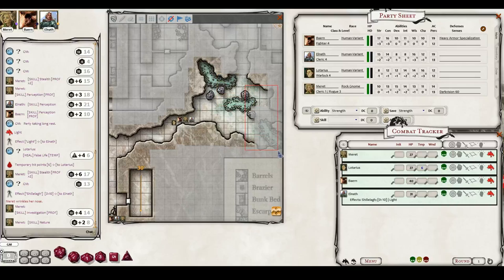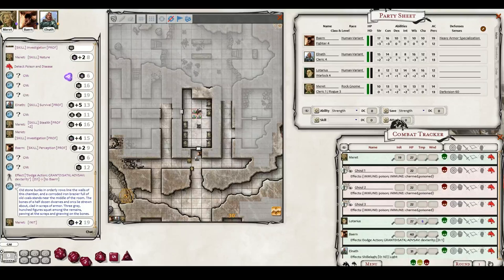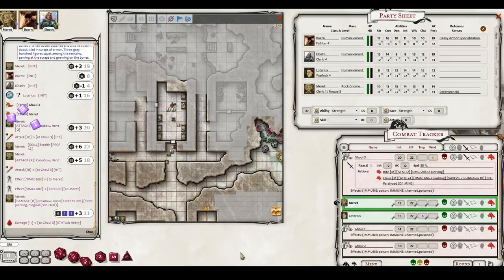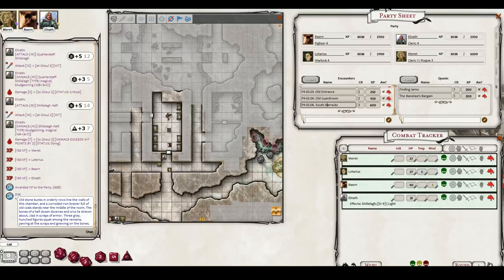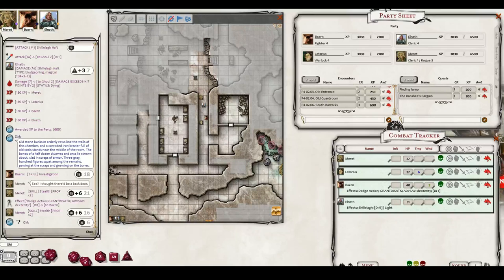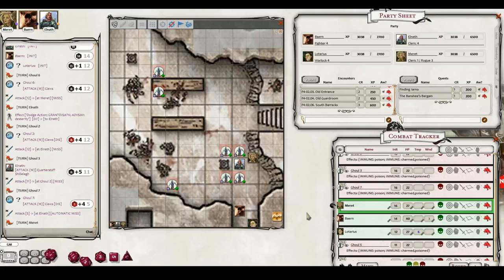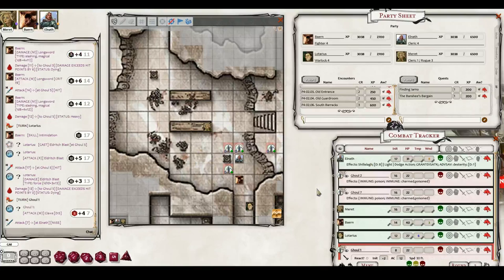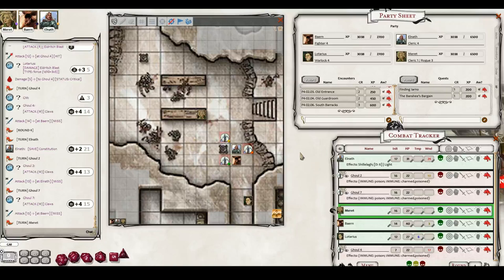Lost Mine of Phandelver - Wave Echo Cave (Ep. 2)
Part two of the party's delving into the Wave Echo Cave.  As they push further into the ancient dwarven mine, they discover more of what has befallen this place.  What awaits them further in the cave?